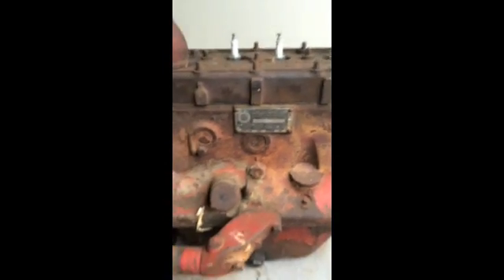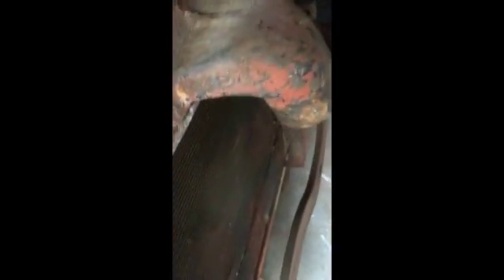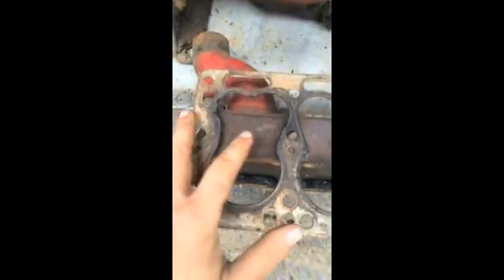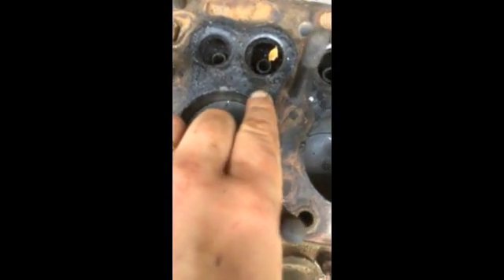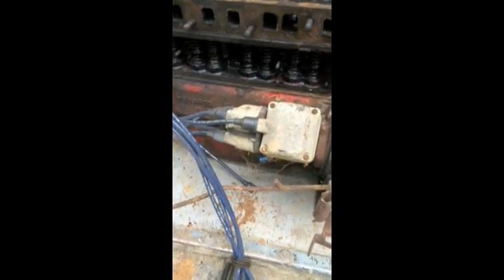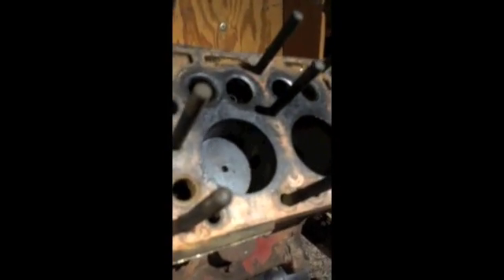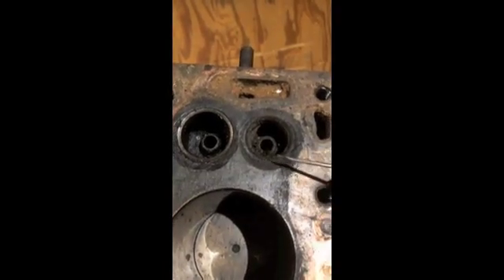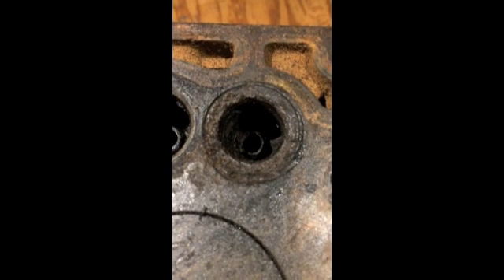Continental Y69 Rebuild 1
Continental Y69 engine tear down and rebuild on a budget.